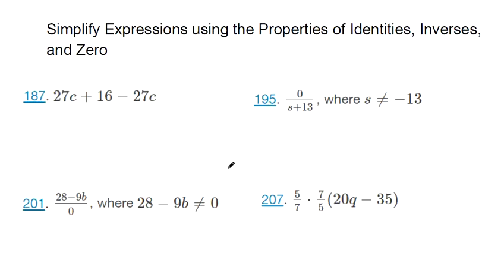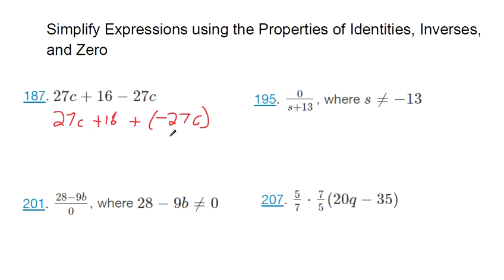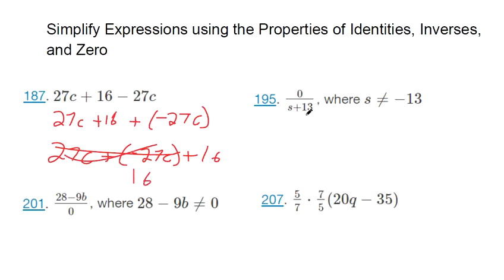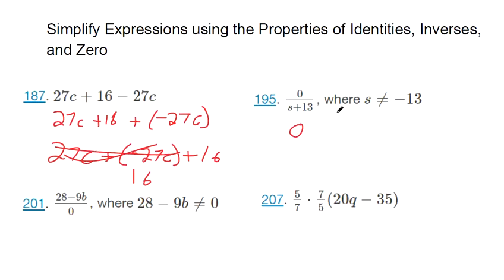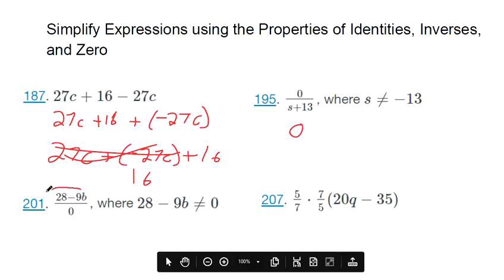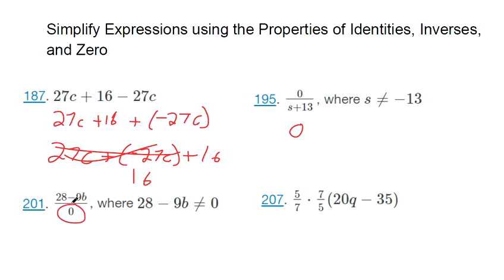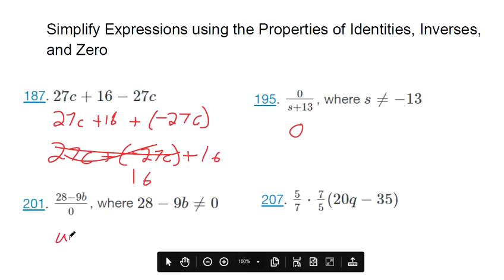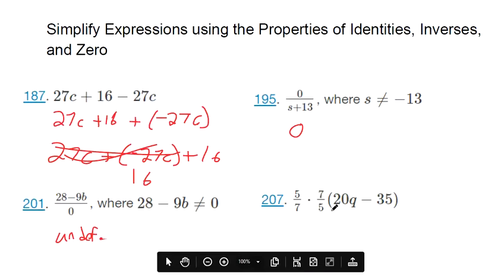Simplify Expressions using the Properties of Identities Inverses and Zero